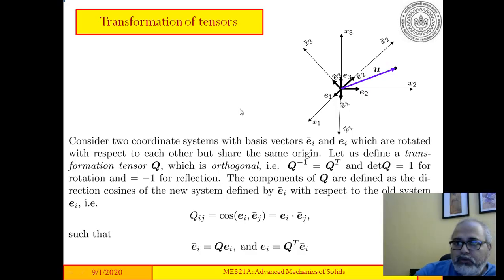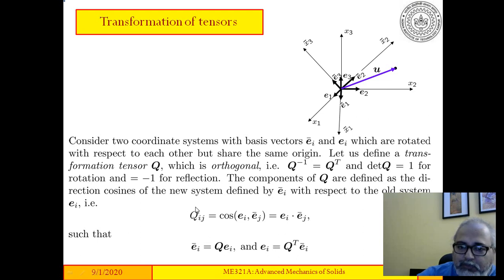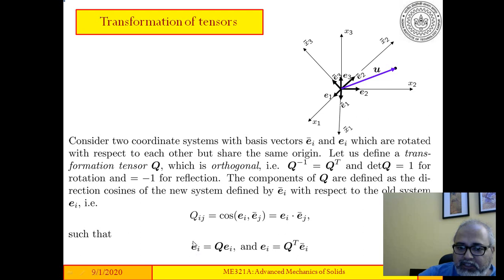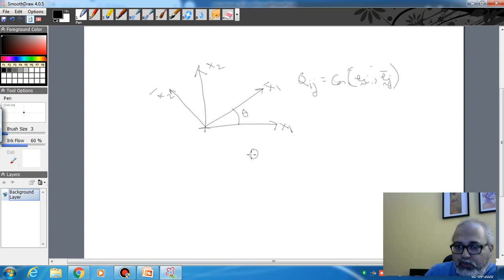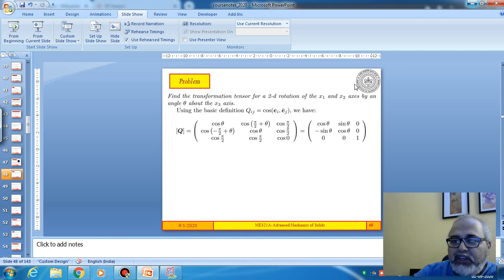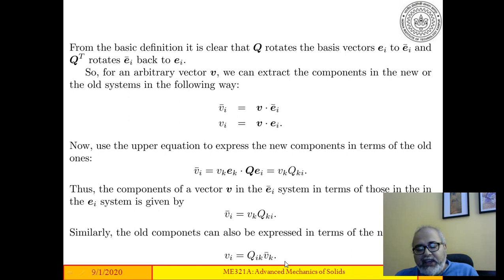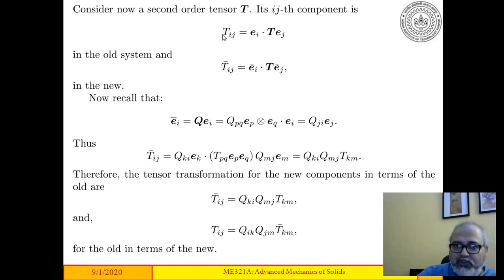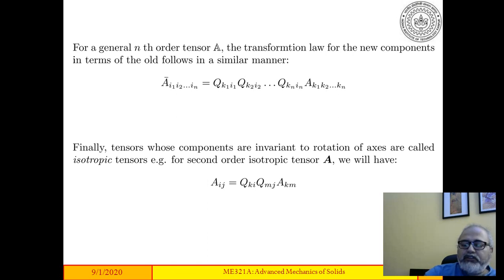Transformation of tensors